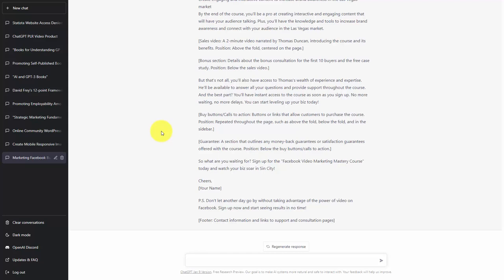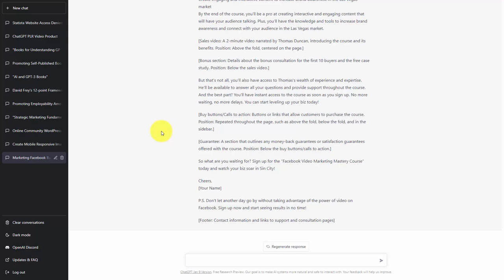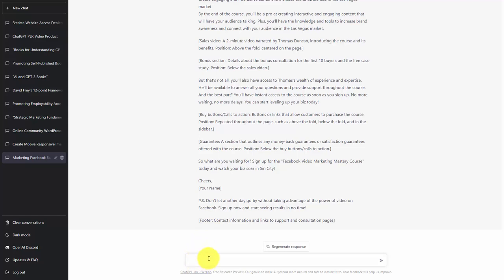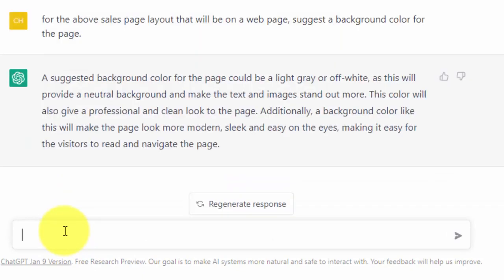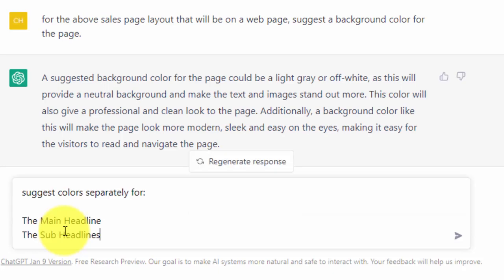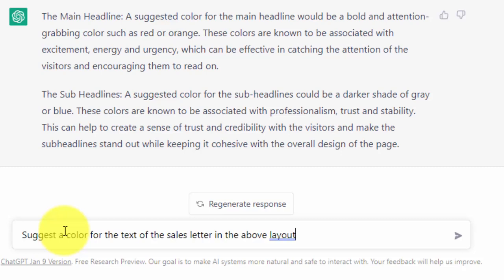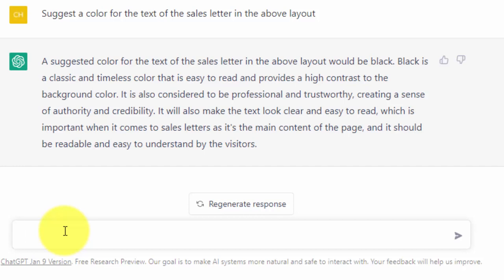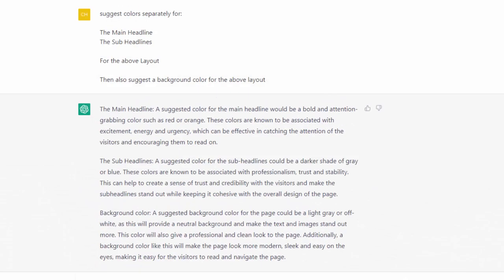CHAT GPT Masterclass - Lesson 0017 ChatGPT Suggests Colors and Background For the Sales Page Layout